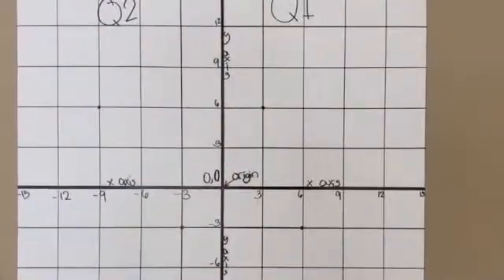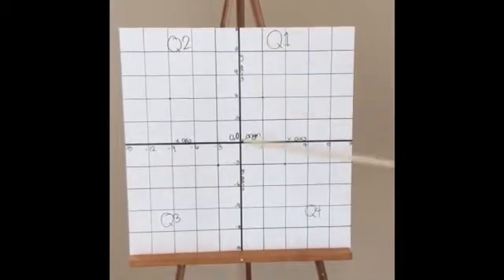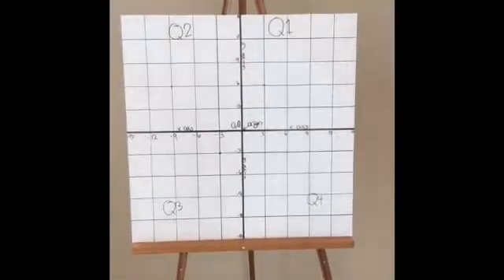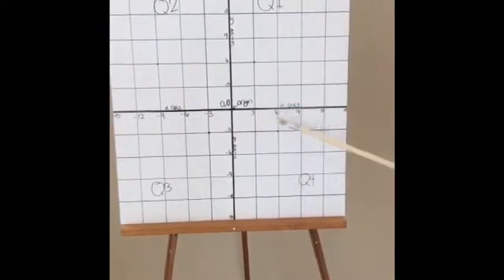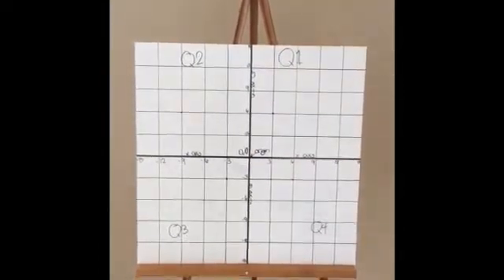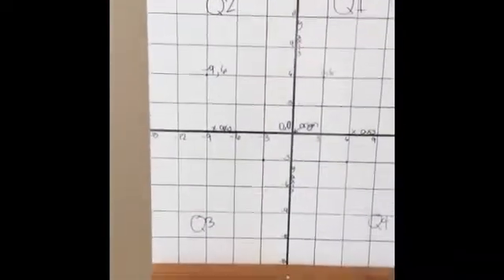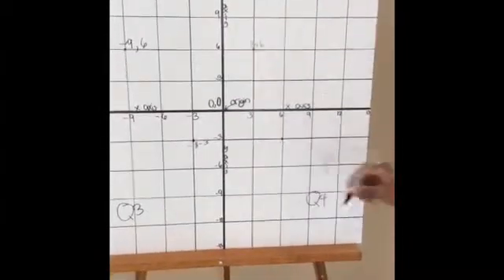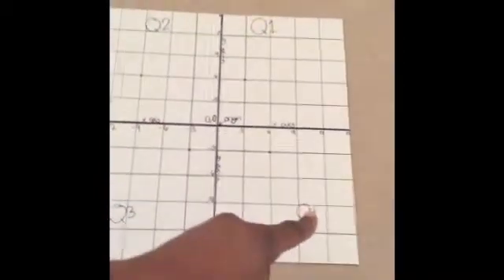Kalich Math: Coordinate Plane by Jaden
Coordinate Plane , X and Y Coordinates, math lessons , math activities , math tutorials , math "how to"